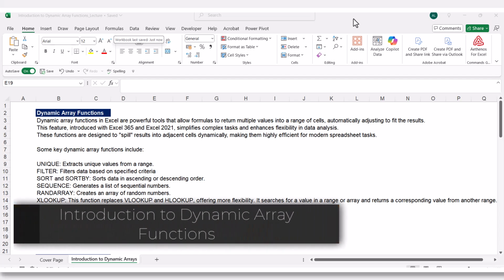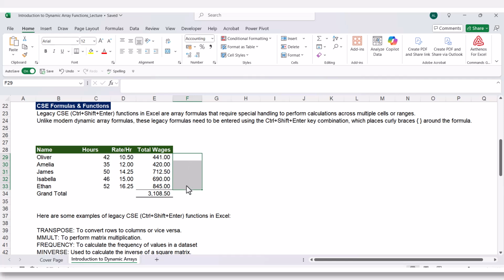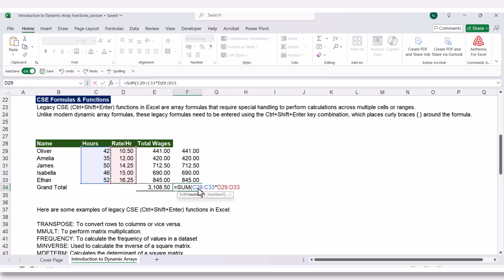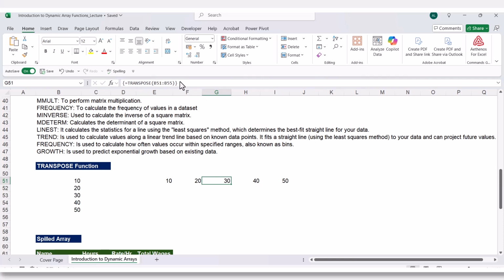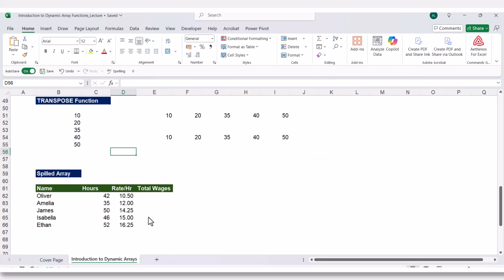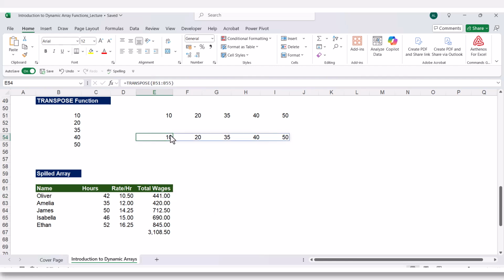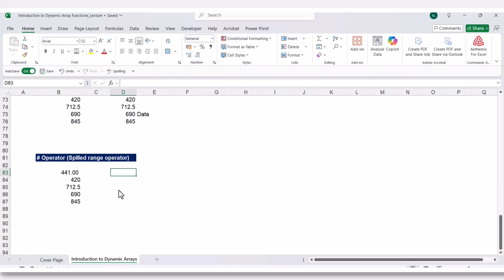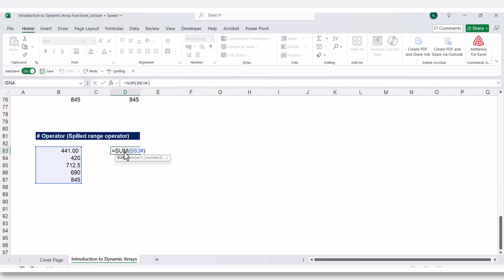Introduction to Dynamic Array Functions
1. Excel for Accounting & Finance

You can also get our courses on Aethenos:
1. Excel for Accounting & Finance Certificate Course

2. Excel for Accounting & Finance Certificate Course